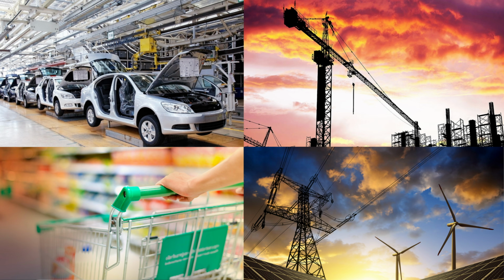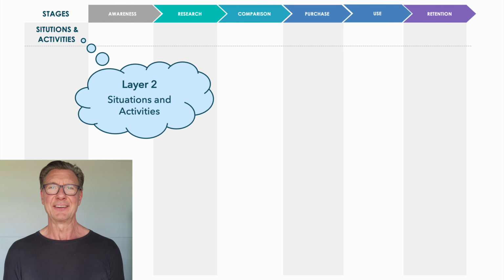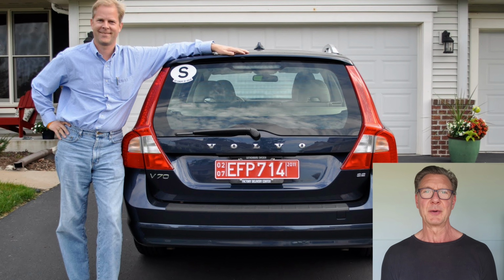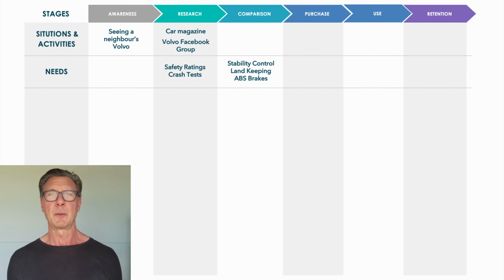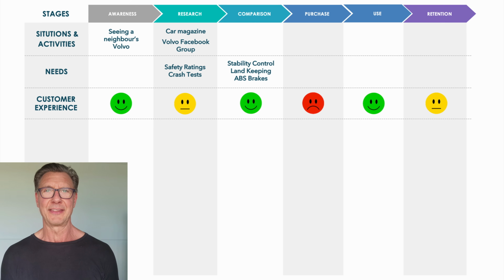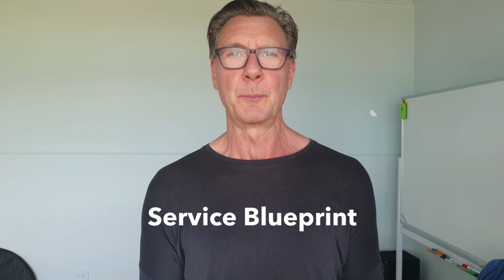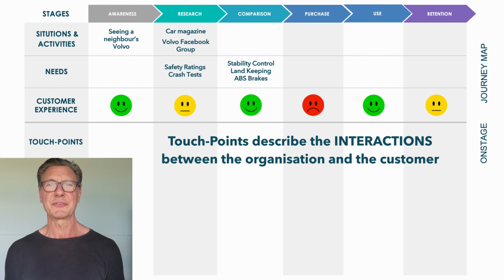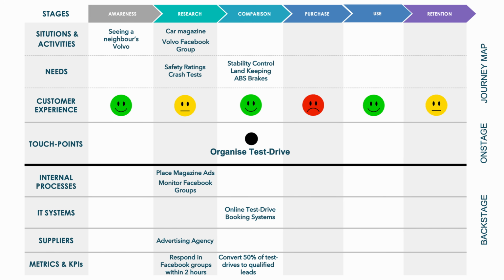Customer Journey Mapping Tutorial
In this video, I teach you the basics of customer journey mapping, followed by a tutorial. This is one of the most powerful techniques you can use to dramatically improve the customer experience and the performance of your business. By understanding exactly where your customers are along their buying cycle, you can craft much more compelling products and services to move them from being a “potential” customer to a “loyal” customer.

You will also learn how customer journey mapping connects with Value Propositions and Design Thinking.

What you will learn:

► What customer journey mapping is and why it's so important.

► The four stages of a customer journey map.

► How to expand the customer journey map into a service blueprint.

► Practical tips on how to get your customer journey mapping up and running quickly

► Links to the tutorial PowerPoint slides and resources for Design Thinking and the Value Proposition Canvas.

Also check out my video on developing a pragmatic customer experience strategy: Customer Experience Strategy 2022

Download Links and Resources
Customer Journey Mapping PowerPoint slide: